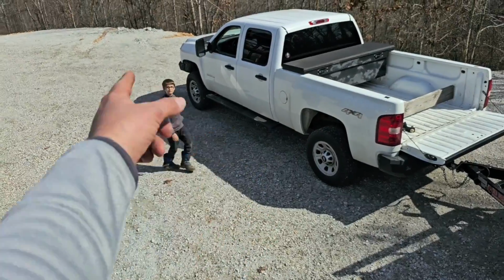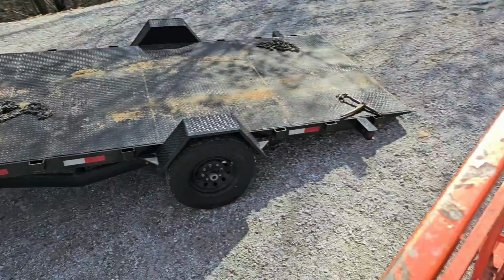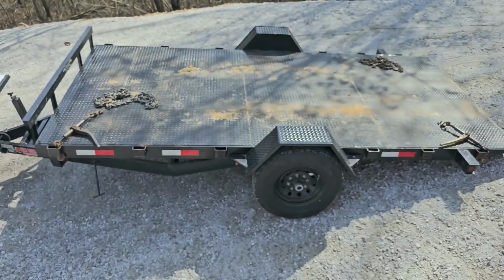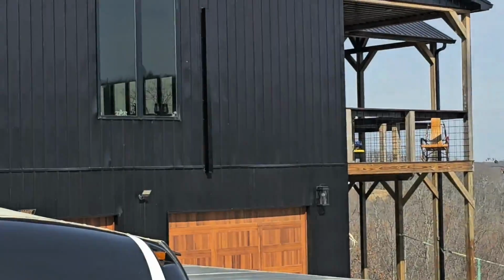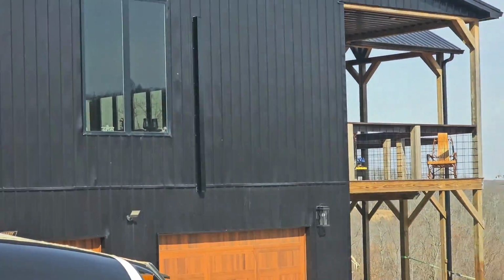Insane Scissor Lift Loading Tricks!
Thanks to Project 2 Payment for sponsoring my Leap Day Giveaway. To enter: